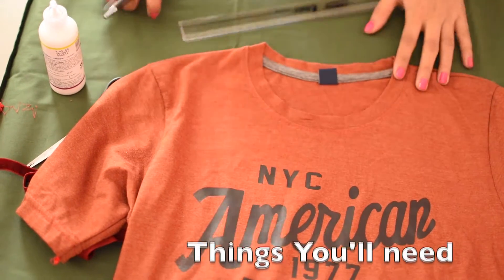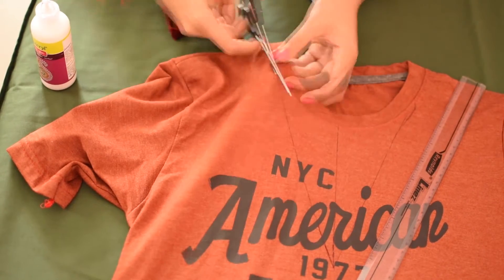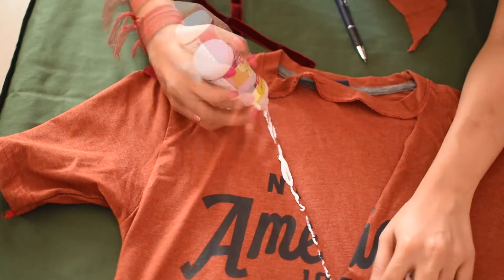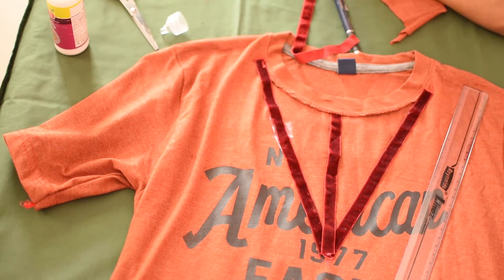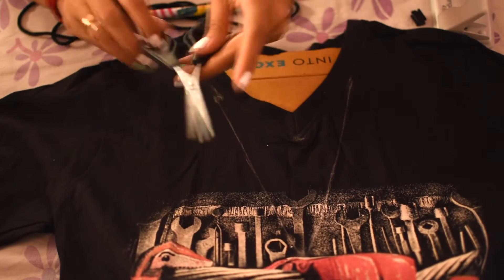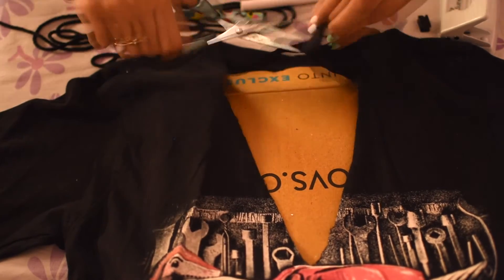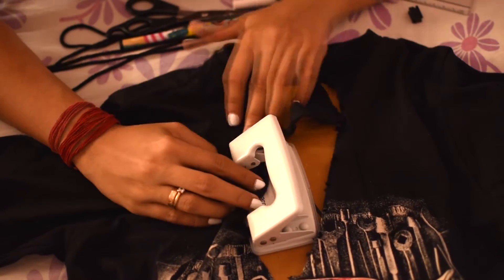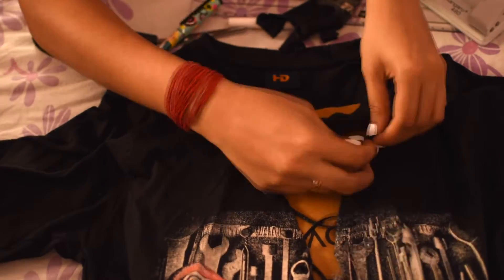DIY- Transform your T-shirts- No sewing (easy mode)+ How I styled it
So I've been seeing these cutout and lace up tops everywhere,and they just seem to be a bit pricey for something that could be just easily recreated and hence, I decided to make this super easy peezy DIY